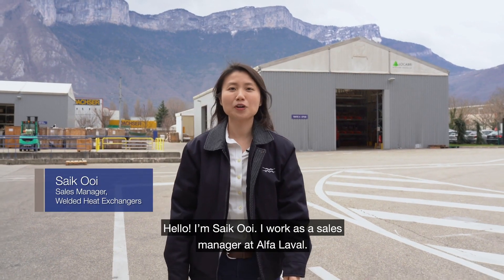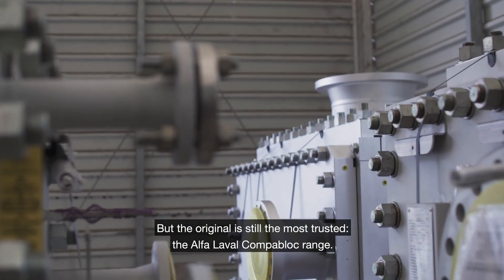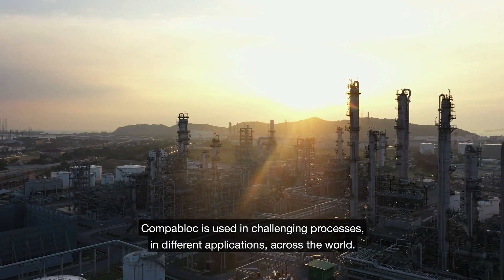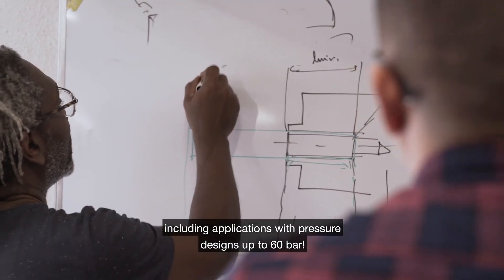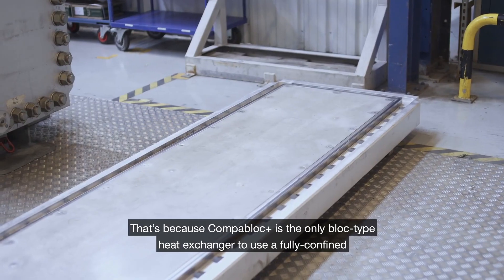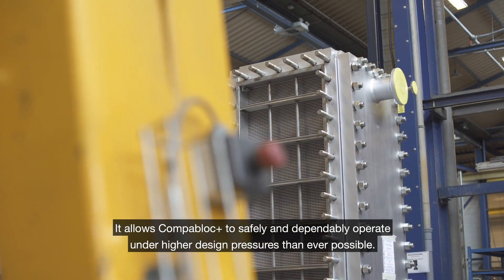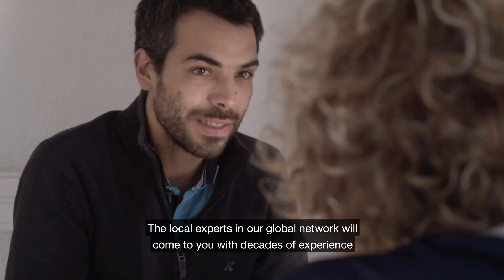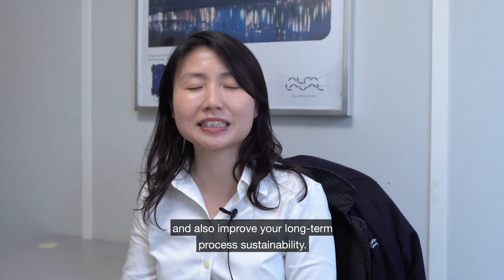Alfa Laval Compabloc+ Trust in proven performance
Compabloc+ takes all the proven advantages of the classic Compabloc design and combines them with all new innovations to support duties with even higher design pressures, including applications with pressure demands up to 60 bar. The secret is Alfa Laval’s revolutionary sealing concept: +Seal